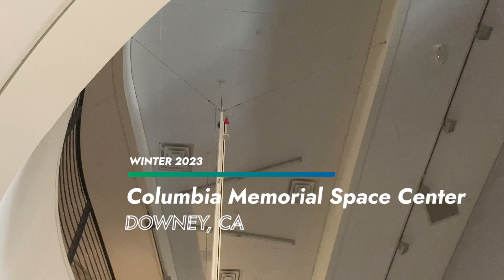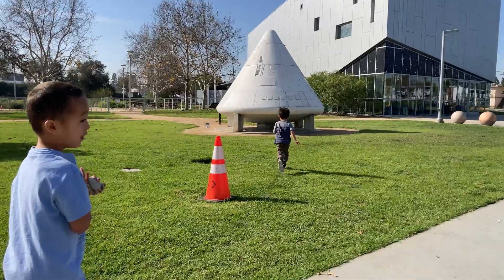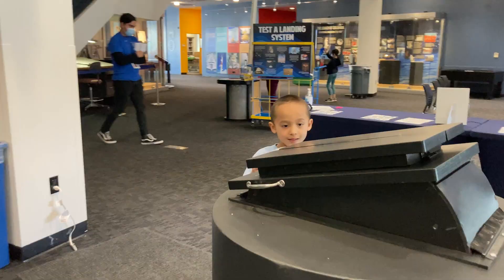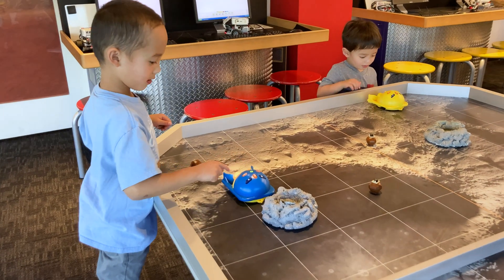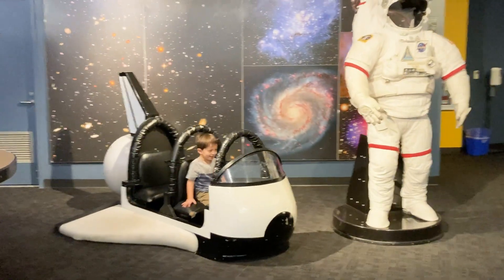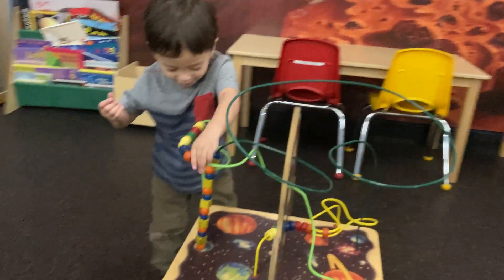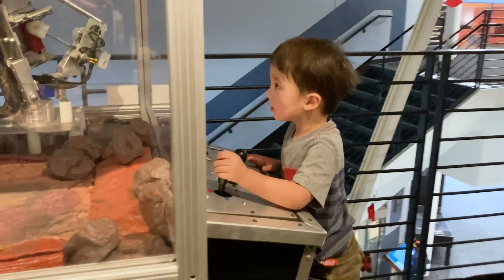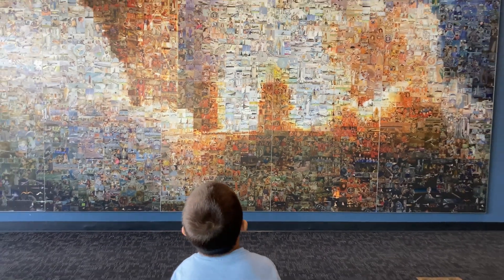Columbia Memorial Space Center - Children's Museum in Downey near Los Angeles - Activities for Kids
The Columbia Memorial Space Center, located in Downey, California, is a museum and educational center that focuses on space exploration and science, technology, engineering, and mathematics (STEM) education. The center is named in honor of the seven astronauts who lost their lives in the Space Shuttle Columbia disaster in 2003.

The Columbia Memorial Space Center is housed in a large, state-of-the-art facility that was once the manufacturing plant for the Apollo spacecraft and the Space Shuttle. The building has been renovated and transformed into a dynamic space-themed museum, complete with interactive exhibits, educational displays, and hands-on activities.

The Columbia Memorial Space Center features a number of other interactive exhibits and displays. The Robotics Lab allows visitors to design and build their own robots. Other exhibits cover topics such as rocket science, space exploration history, and the science of the universe.

The Columbia Memorial Space Center is also home to a variety of educational programs and events. The center offers a range of STEM-based programs for students of all ages, including workshops, summer camps, and after-school programs. The center also hosts a variety of special events throughout the year, such as space-themed movie nights, stargazing parties, and astronomy talks.

Overall, the Columbia Memorial Space Center is a must-see destination for anyone interested in space exploration and STEM education. With its impressive exhibits, interactive displays, and educational programs, the center offers visitors of all ages an exciting and engaging experience that is both fun and educational. Whether you're a space enthusiast, a student, or just looking for a unique and inspiring day out, the Columbia Memorial Space Center is definitely worth a visit.